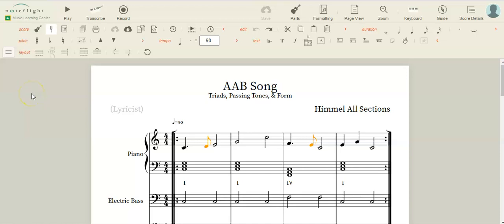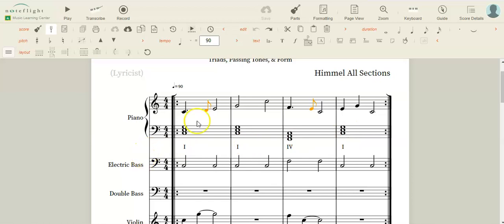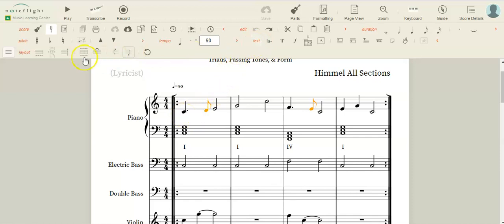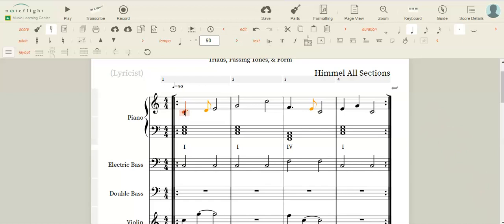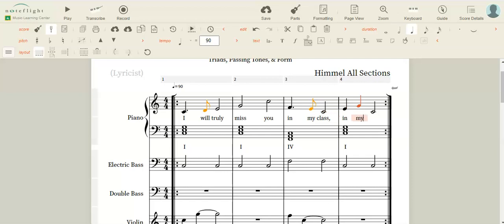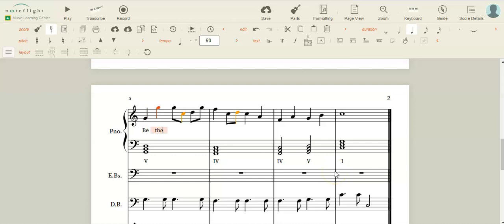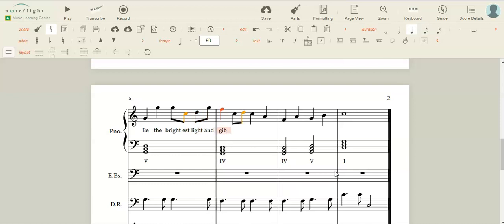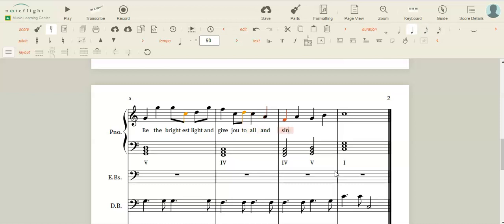Add lyrics in Noteflight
Learn how to add lyrics to your Noteflight composition.